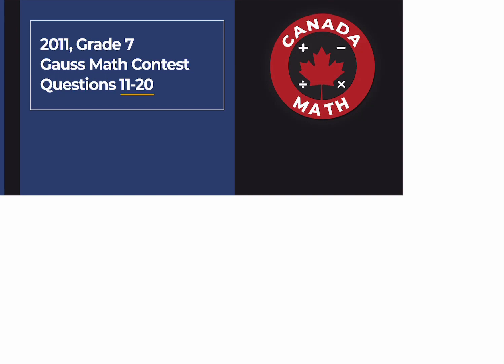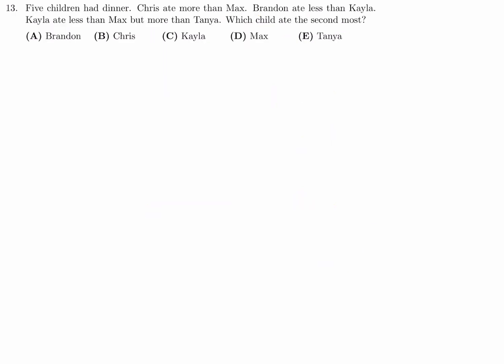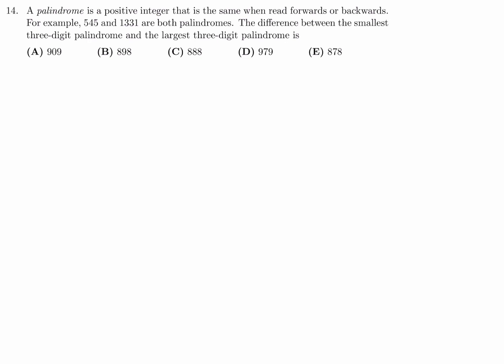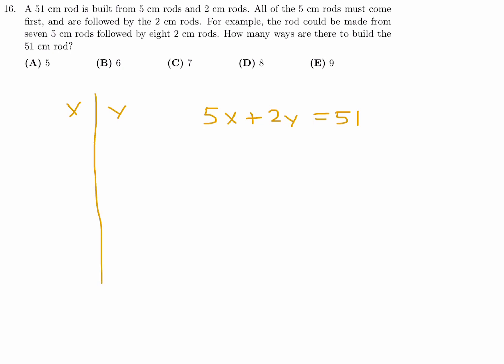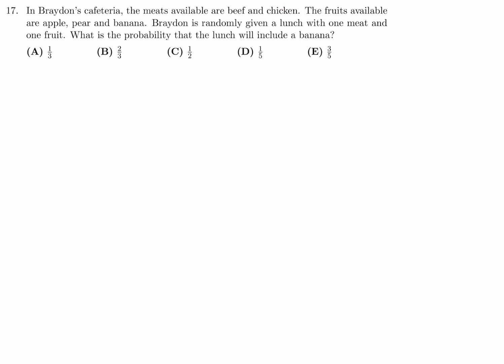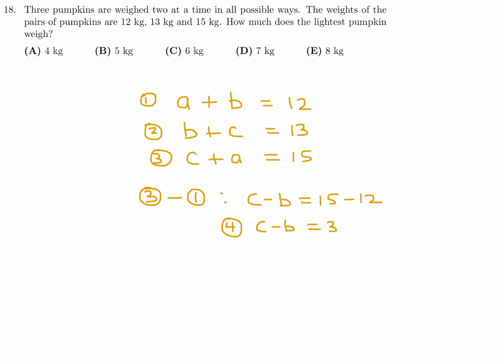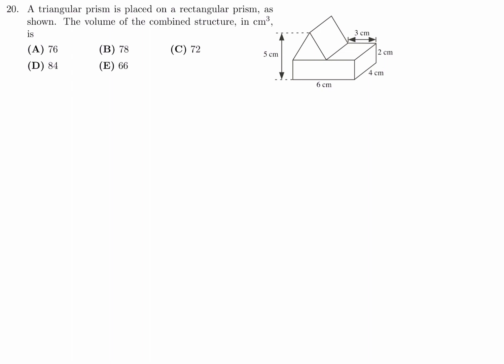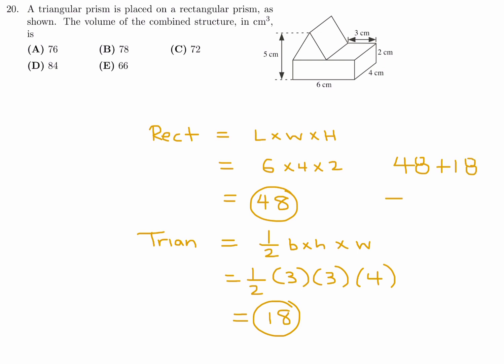2011, Grade 7, Gauss Math Contest | Questions 11-20